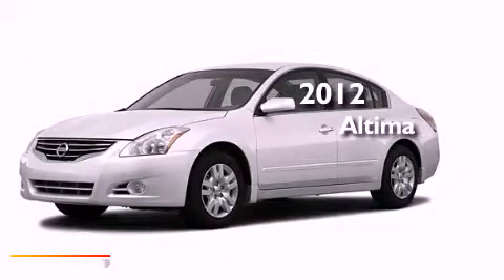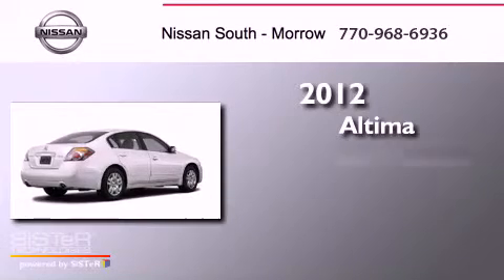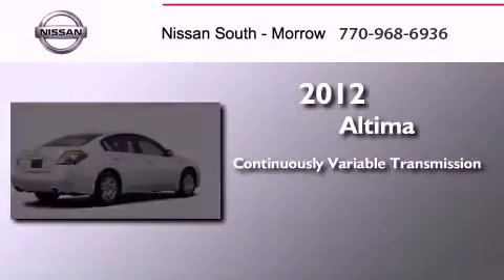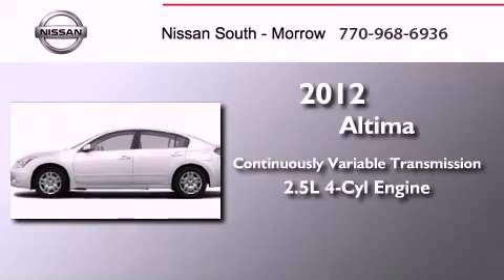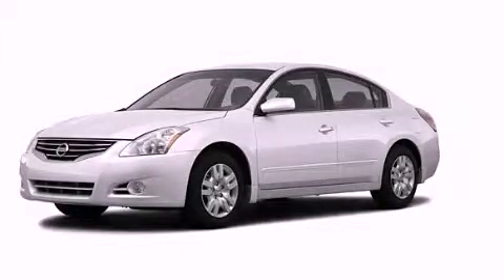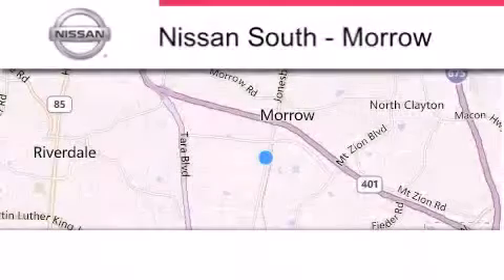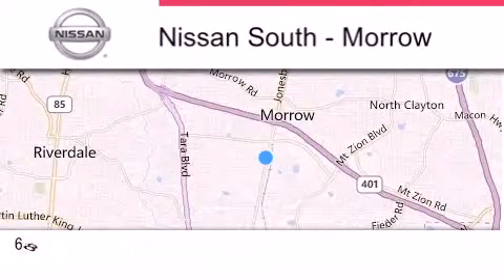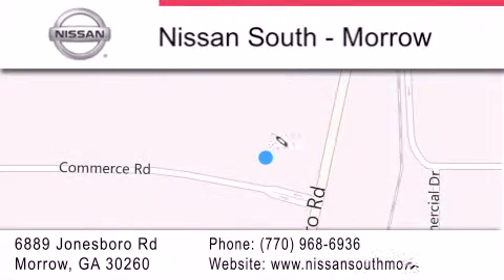2012 Nissan Altima Morrow GA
Year : 2012
 Make : Nissan
 Model : Altima
 Engine : 4 Cyl - 2.5L
 Trans . : Variable
 Exterior : Winter Frost Pearl
 Miles : 5
 Interior : Blond
 Stock : N540229